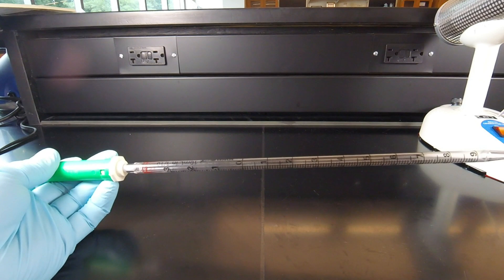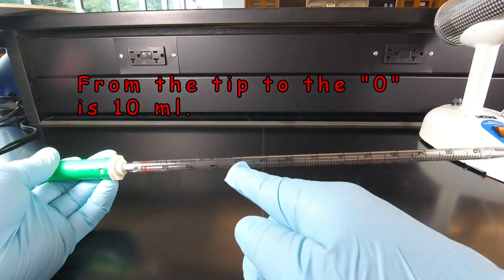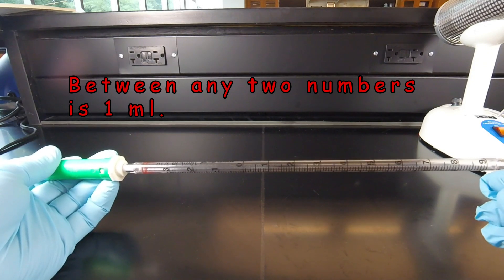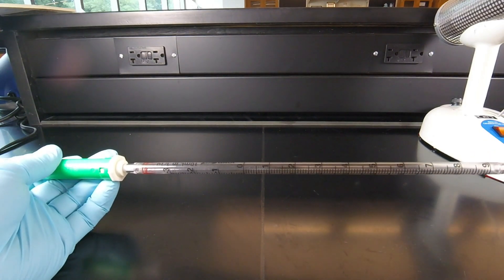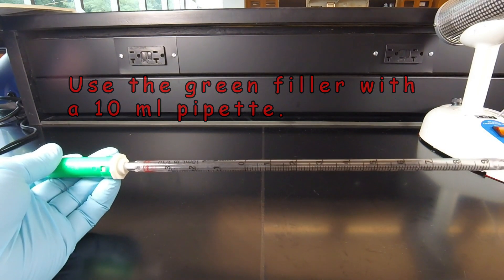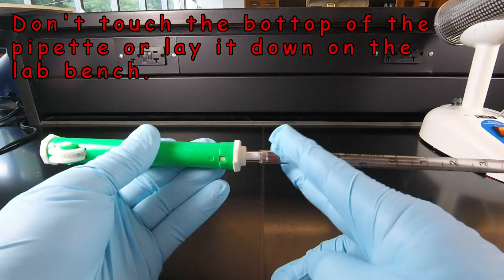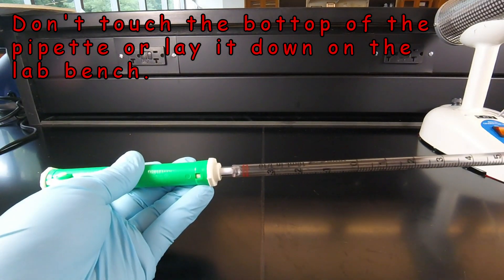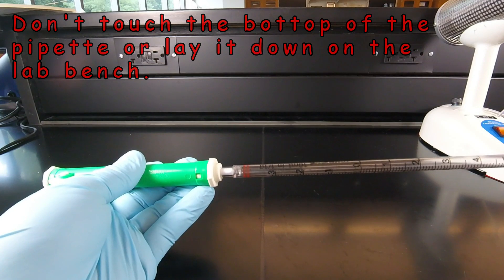How to Read and Aseptically Handle a Sterile 10 milliliter ml Pipette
This video demonstrates how to read and aseptically handle a sterile 10 milliliter (ml) pipette.